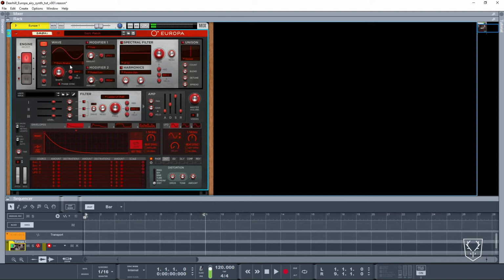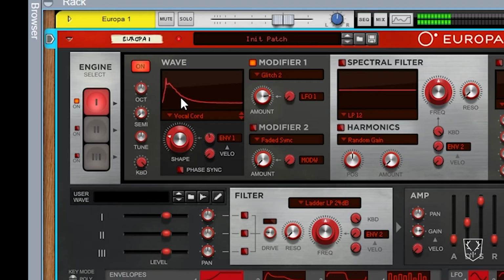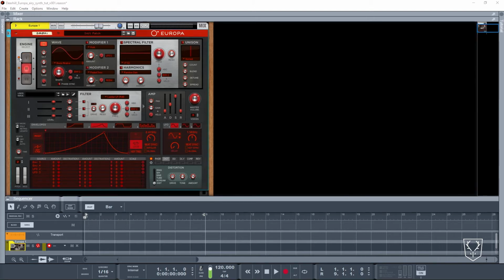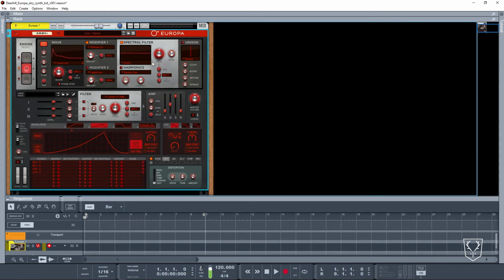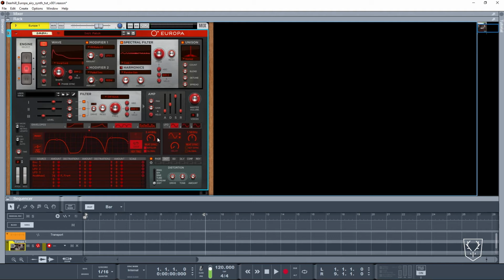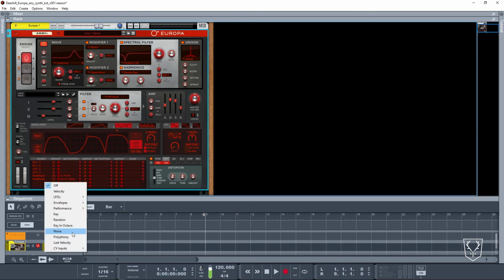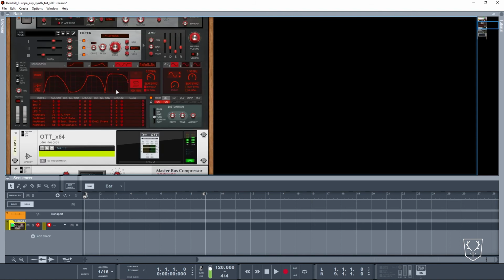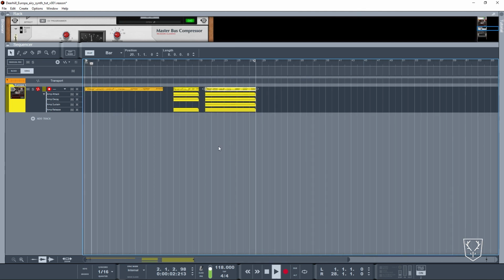Reason Studios (v11) Europa modern lead tutorial - part 1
Let's have a deeper look into some synth- / sound design with Reason's EUROPA to great interesting, warm, modern lead synths.
In this first part we look at creating and bouncing sounds, a part 2 will cover resampling and audio editing where the real magic happens.

There is NO right or wrong ways of doing things, there's million ways to create sounds, this is simply how I do certain things.

Have fun!

I use some external (most are free) plugins which you easily can replace by reason's standard tools to achieve the same/similar sound:

- Softube Saturation Know - Free (replace with pulverizer/scream ...)
- XFer OTT - Free (replace with pulverizer/scream/compressor ...)
- Synapse GQ-8 (replace with any reason EQ)
- Soundtoys Decapitator (replace with foldback distortion/pulverizer/scream ...)